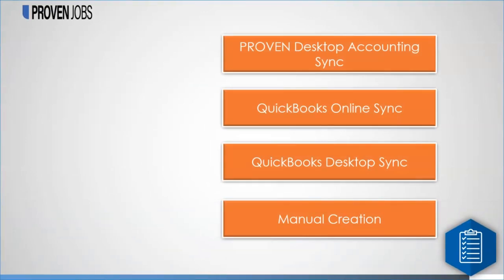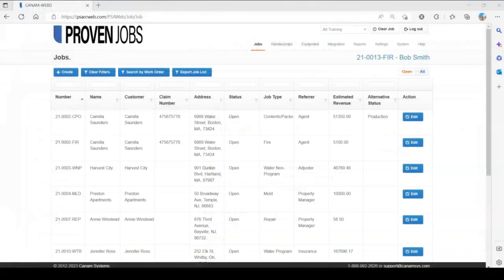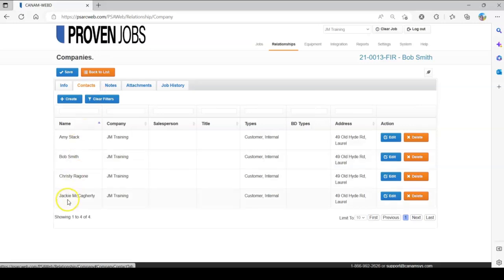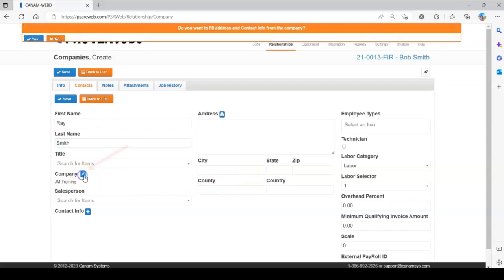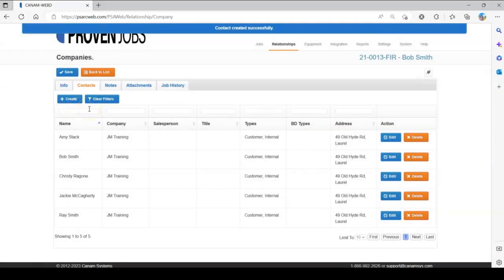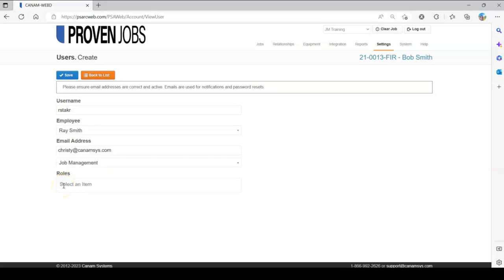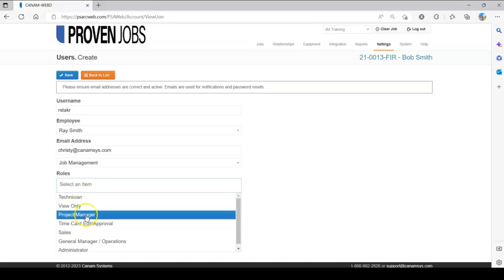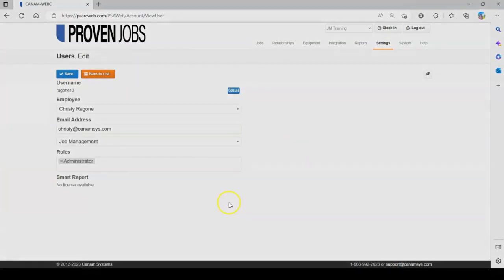Proven Jobs: User Creation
In this session we will review how to create a new user in Proven Jobs management.